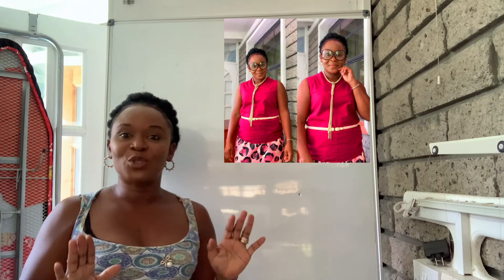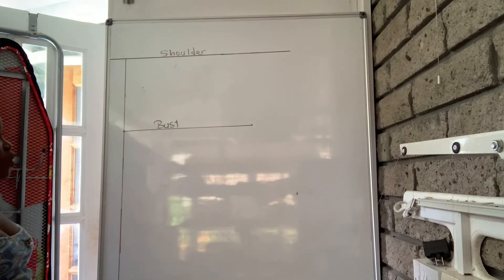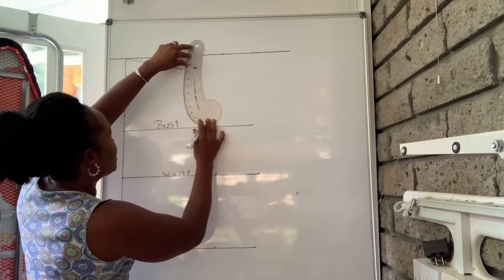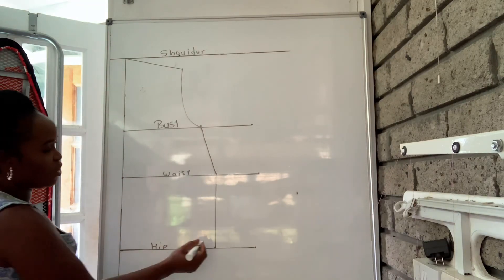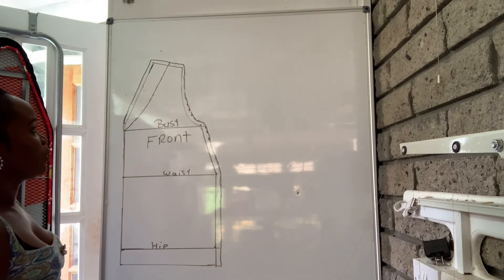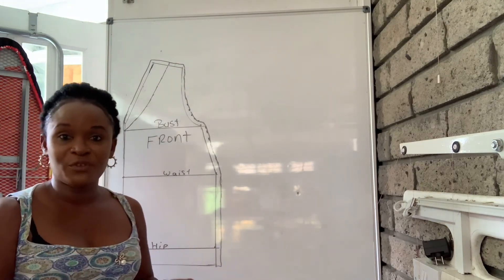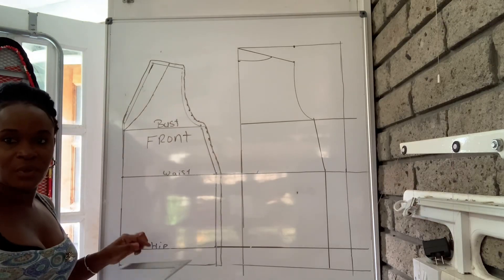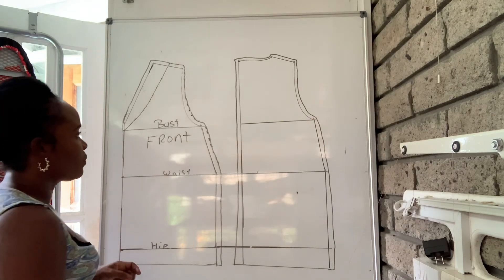How to draft and sew my simple bodice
You will learn how to sew this bodice simple and easy